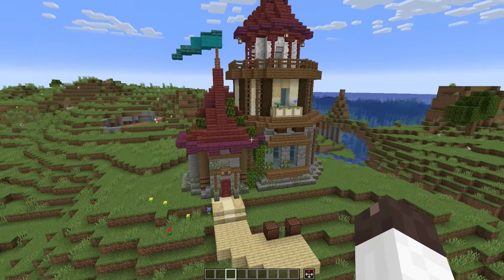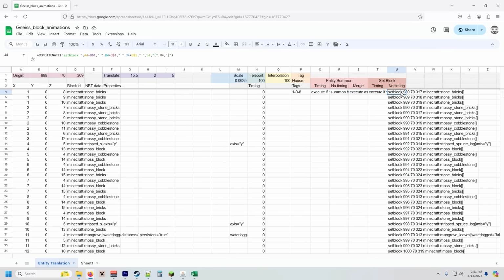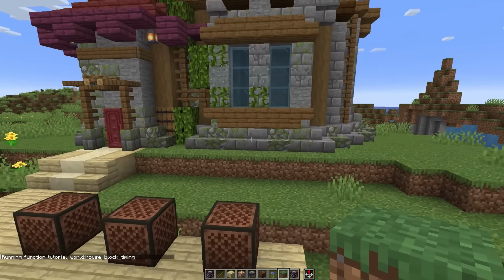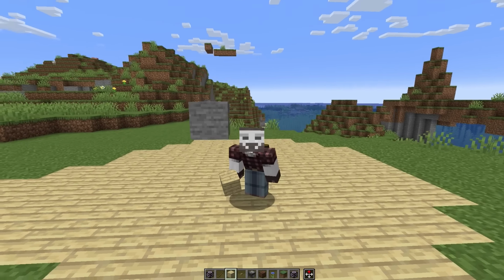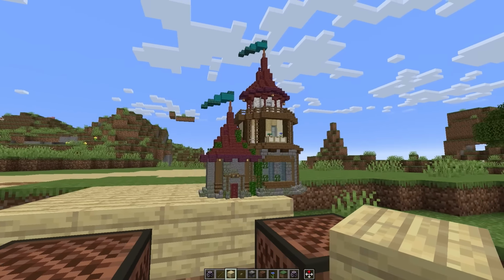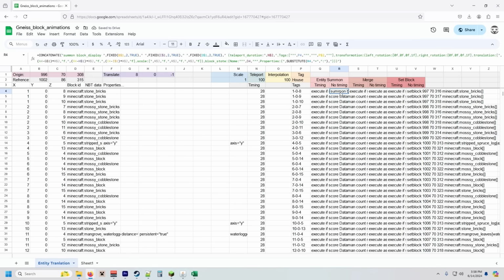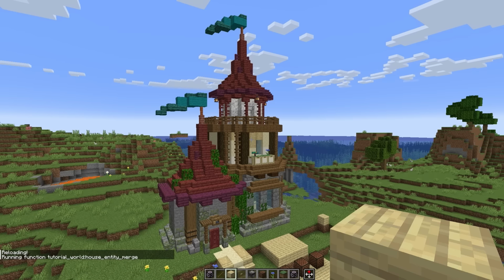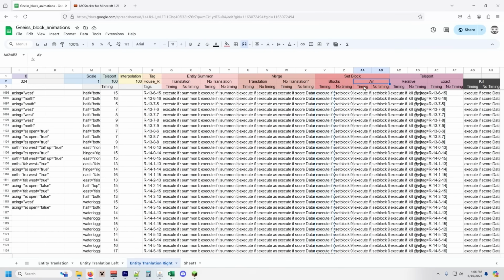Block and block_display animations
Somewhat of a tutorial for how i go about animating the blocks in my videos.

BisectHosting was gracious enough to provide us with the Minecraft server we use for the community.